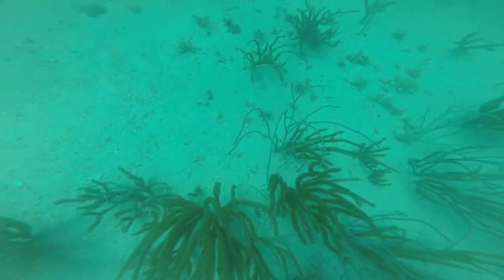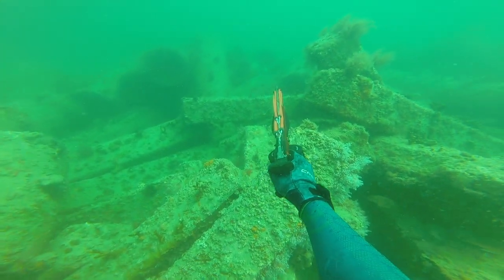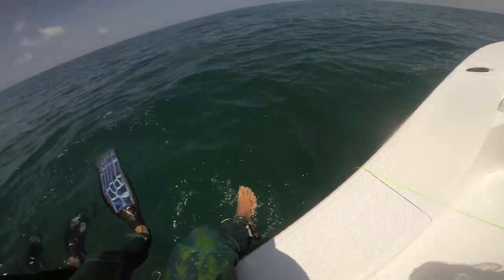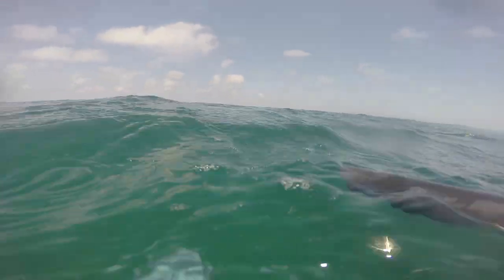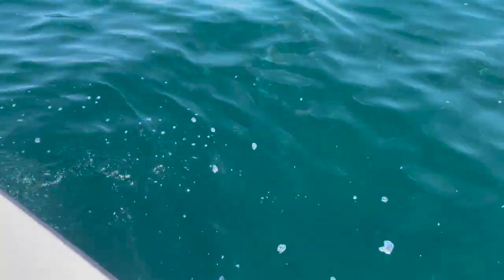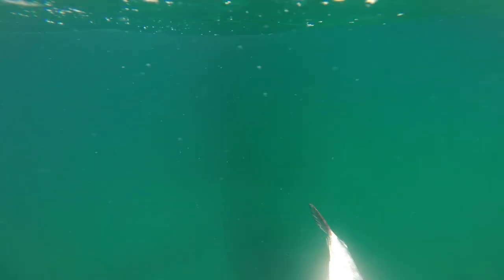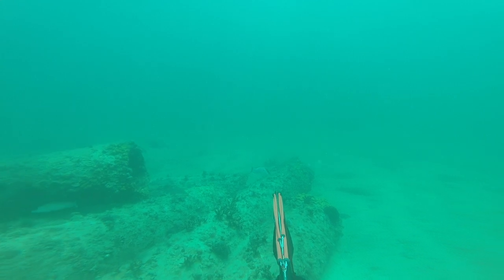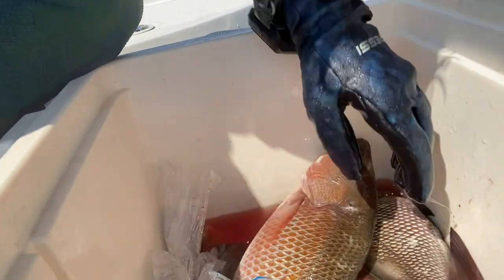Super Clear Water SPEARFISHING the Florida Gulf (Chik-Fil-A Snapper Catch and Cook)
awesome clear water day spearfishing 30-35 feet for snapper, hogfish, barracuda, and much more!

song: "blue boi" - LAKEY INSPIRED

Guns and Reels:
Pathos Laser Carbon Roller 82

JBL Reaper 70

AB Biller 32 Special

Reel Line (Reaper and Pathos)

3mm Wetsuit

Dive Kit:
Dive Bag

Weight Belt

Dive Light

Camera Gear:

GoPro Dive Housing

GoPro Extra Batteries and Charger

Hammerhead GoPro Mask

GoPro Universal Adapter for Masks

Printing and Prepping:
Canvas for Printing